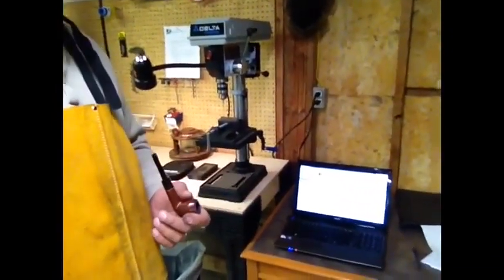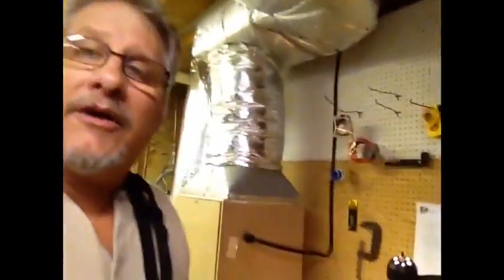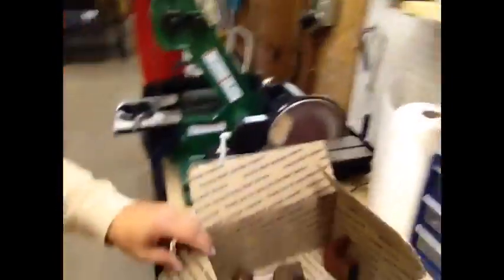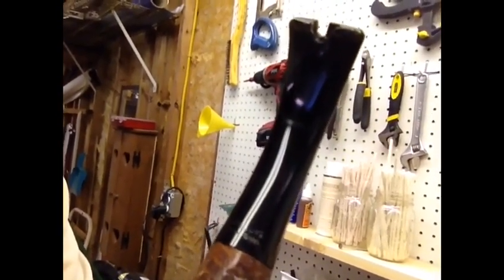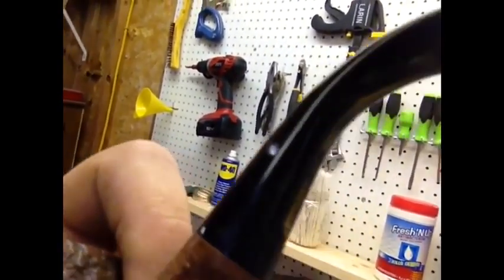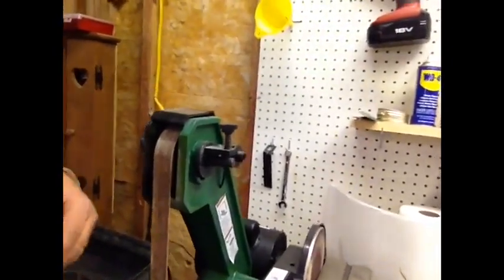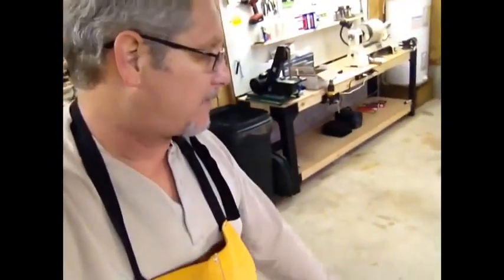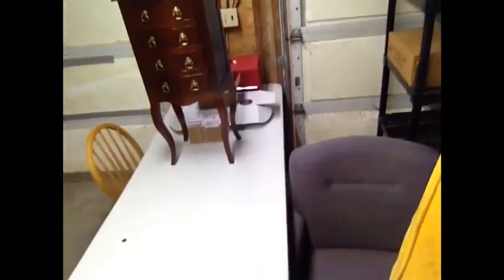The Shop - Briarville Tobacco Pipe Repair & Restoration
1,875 views  Feb 22, 2013
A quick tour of  Briarville, the Repair and Restoration shop of Joe Case Pipes

Briarville Tobacco Pipe Repair & Restoration
Pipe Repair as Close as Your Mailbox™